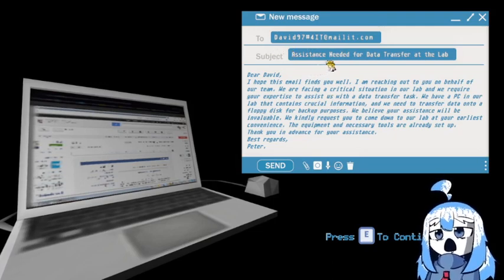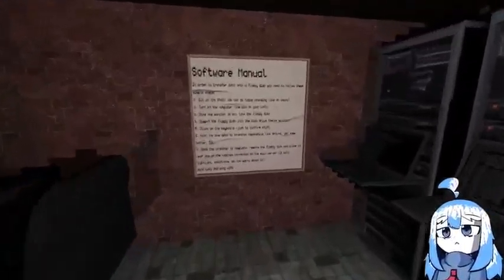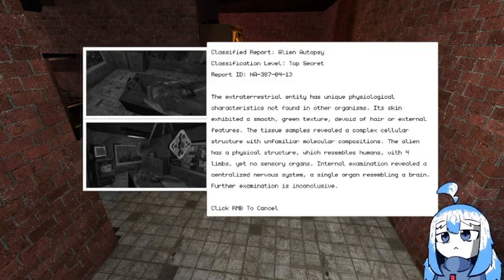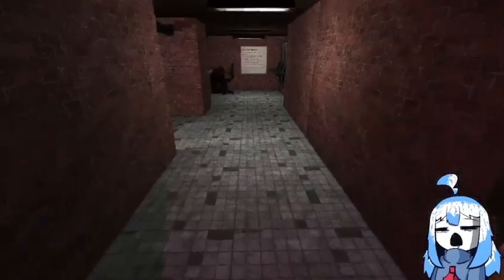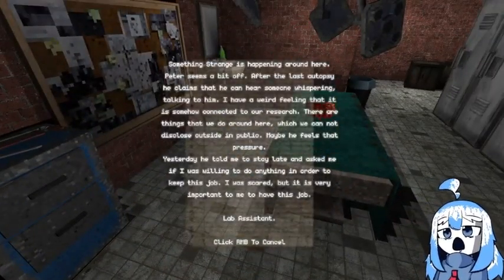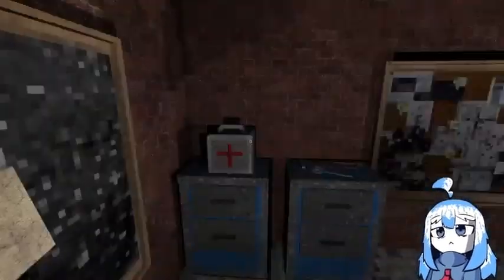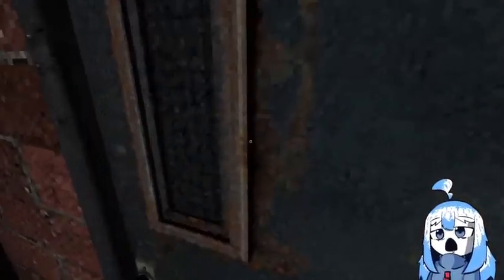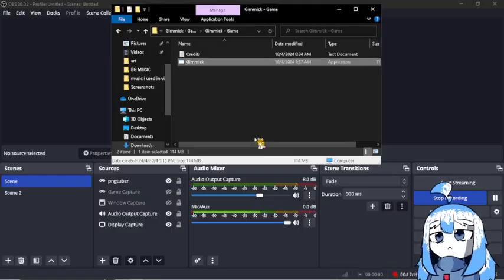ALIEN AUTOPSY ??? | Gimmick | Indie Horror Game (ALL ENDINGS)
Gimmick is a short, spooky data transfer simulator. You play as David, who
receives an offer for a job. Simple - transfer data on floppy disks. Are you up to the task? What secrets does this place hide?